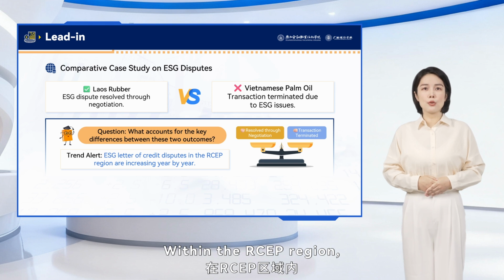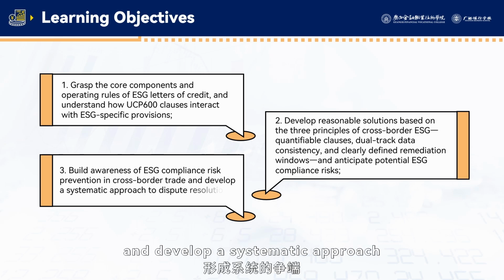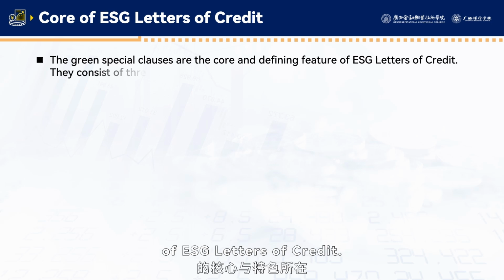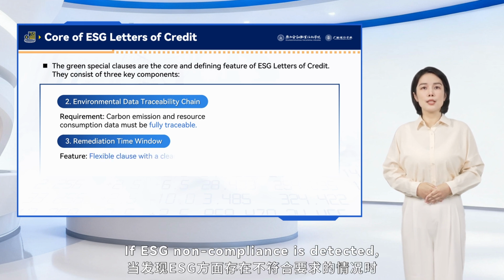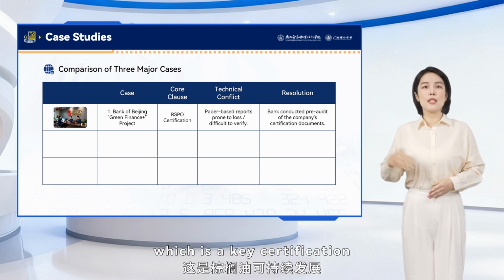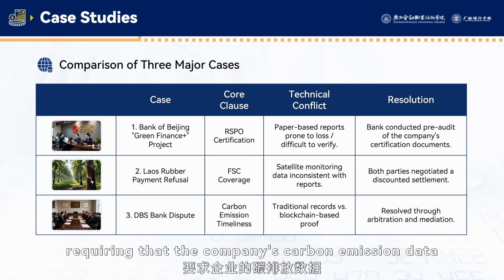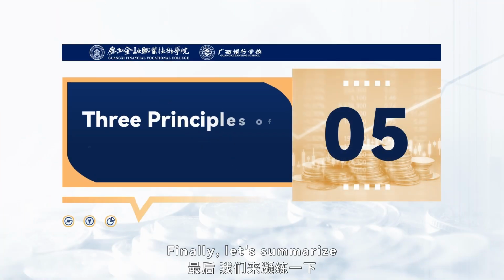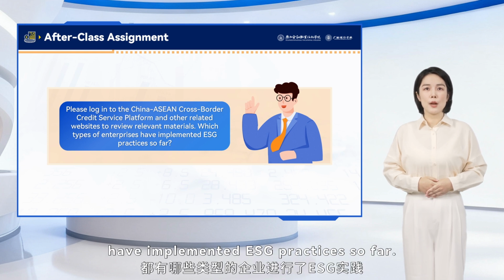4.3.1 Innovations in Green Finance Settlement—Cross-Border ESG Letters of Credit